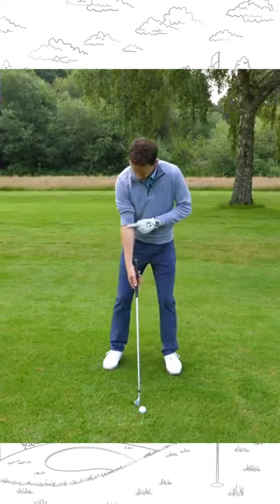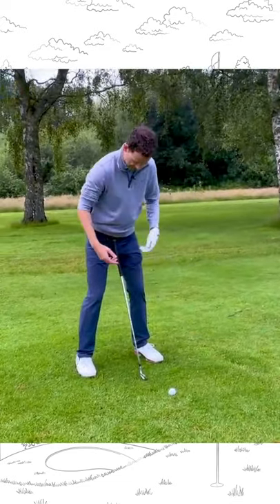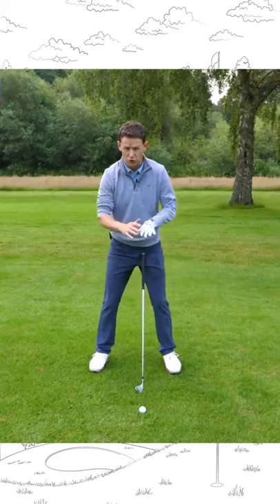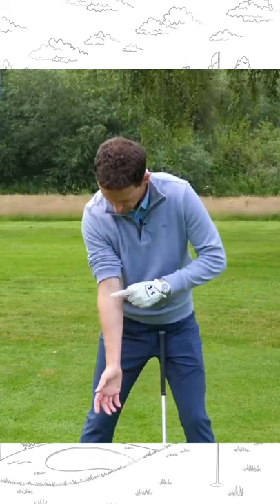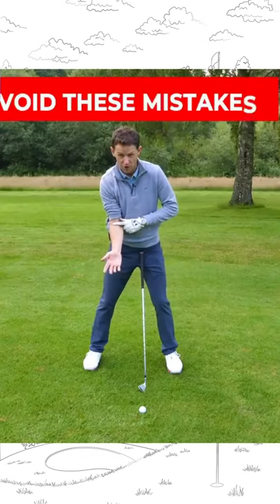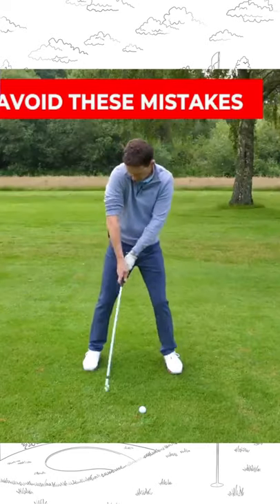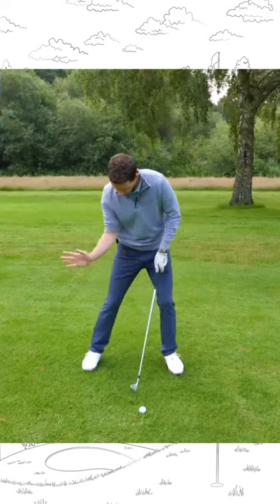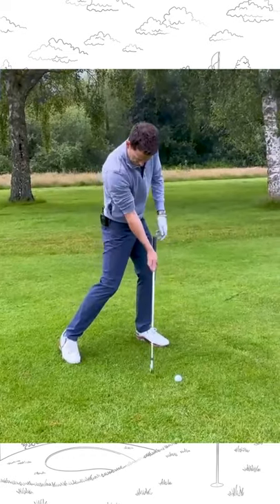Golf Lesson: How To Maintain Steady Golf Shots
Original Video